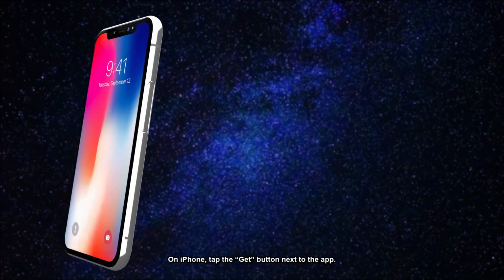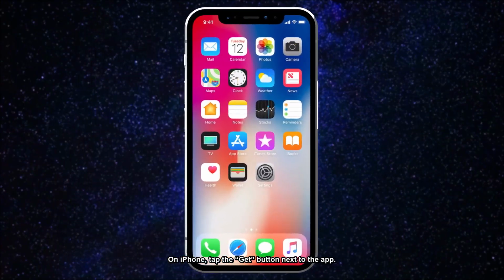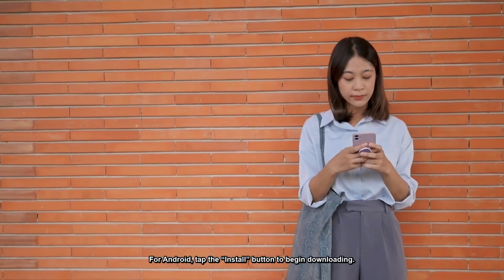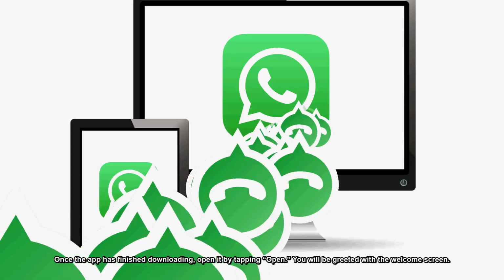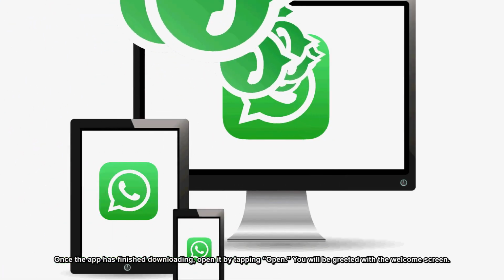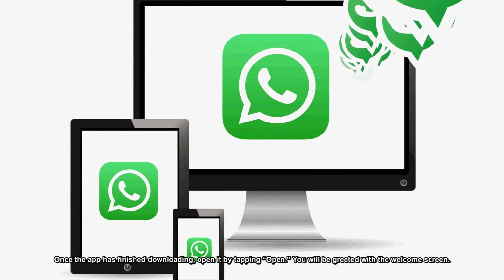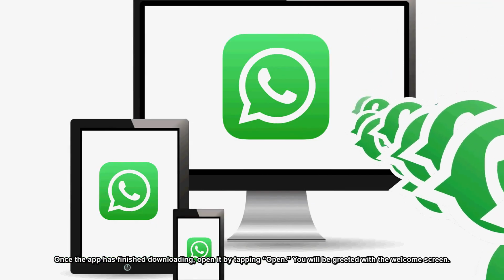How to Download MetLife Mobile App – Setup Guide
In this step-by-step guide, learn how to download and set up the MetLife Mobile App on your device. Follow along as we walk you through the download process and highlight the app’s key features for a seamless experience.